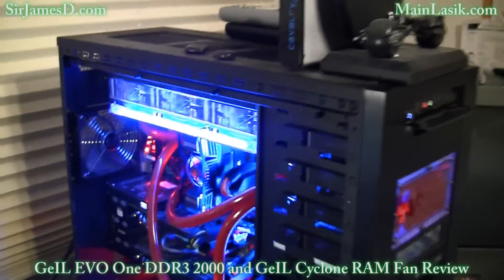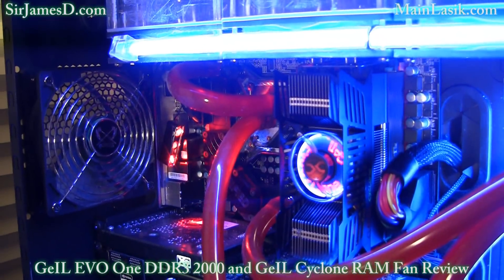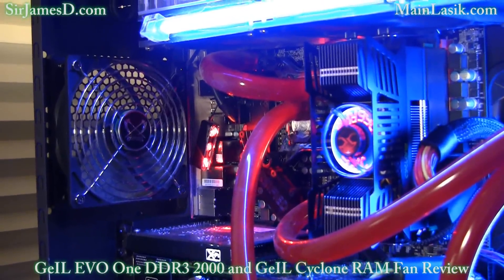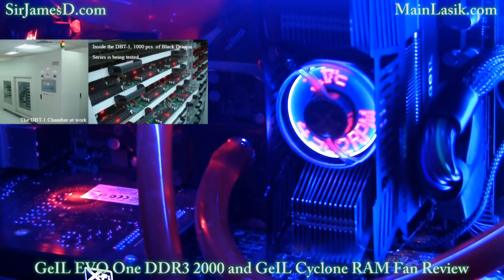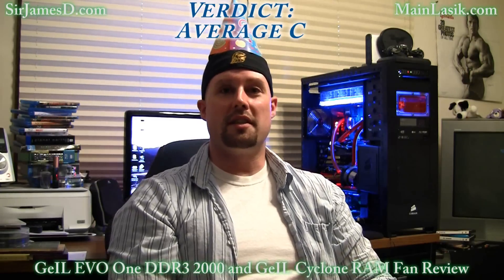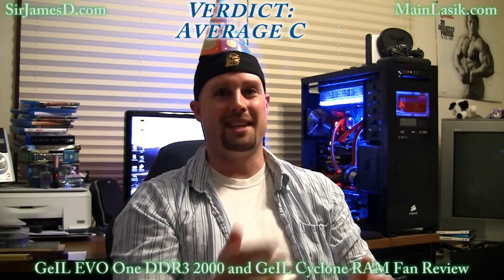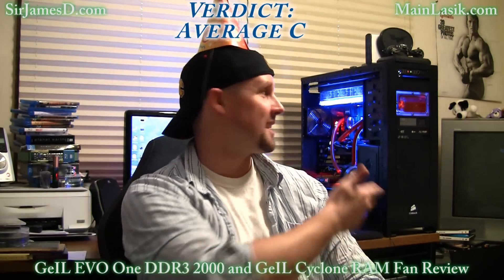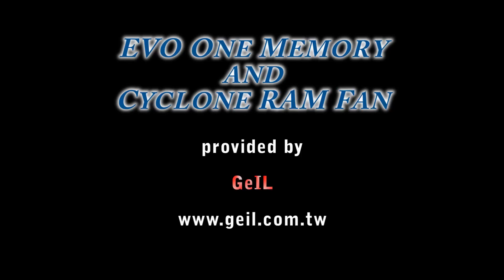GeIL EVO One DDR3 2000 and GeIL Cyclone RAM Fan Review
GeIL has sent me this 6GB Kit of EVO One DDR3 2000 Triple Channel memory, and also the gorgeous GeIL Cyclone Real-Time Tempearature and Fan RPM LED Display Memory Cooler. I am privileged to do this review for you.